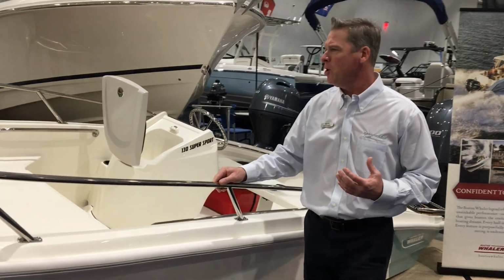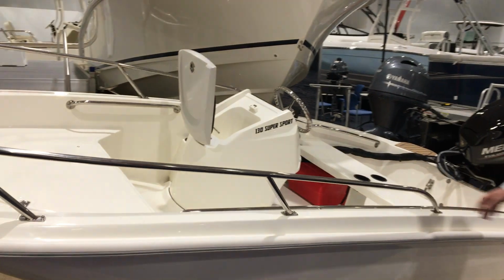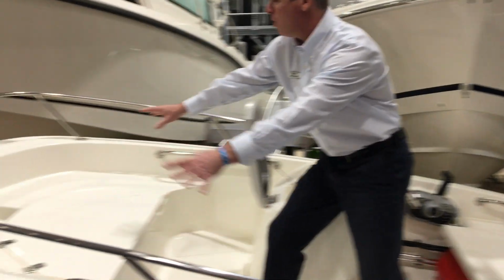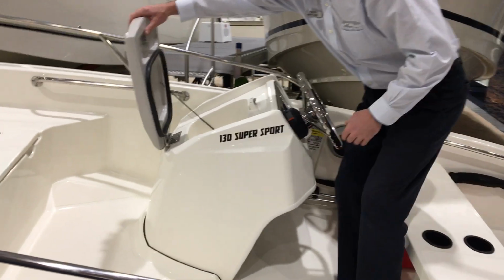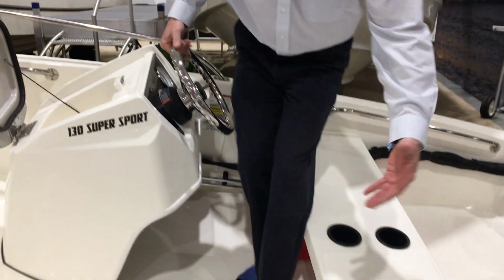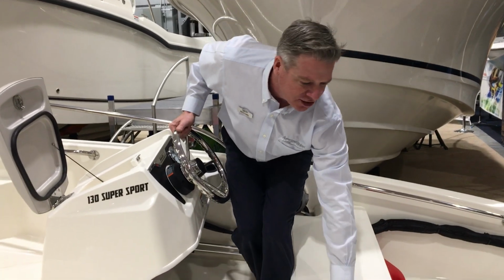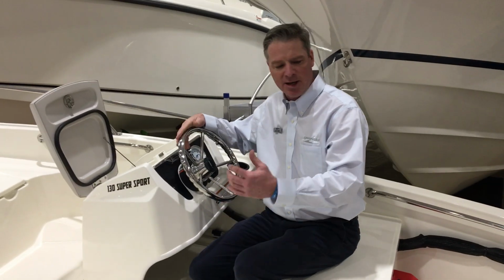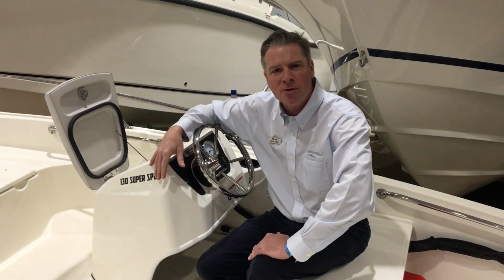2018 Boston Whaler 130 Super Sport at Hartford CT Boat Show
130 SUPER SPORT
Define your own experience with the 130 Super Sport®. Thanks to its modular design concept, you can choose from a long list of options and accessories to customize the boat to suit your preferences (fishing, utility, pleasure or tendering). At its core, unsinkable Boston Whaler construction means the 130 Super Sport delivers a soft, dry ride–for boating that’s simply more enjoyable and reliable every time.

Add optional bench seat cushions with backrest so that you and a friend can cruise in comfort.
Optional cushion turns the bow into a spacious, comfortable lounge space.
Optional Pelican® box provides secure console storage for valuables.
Optional sun-top with black boot and stainless-steel fittings provides shaded comfort.